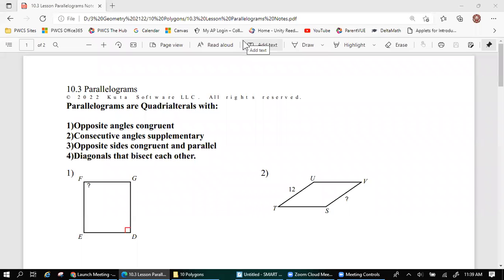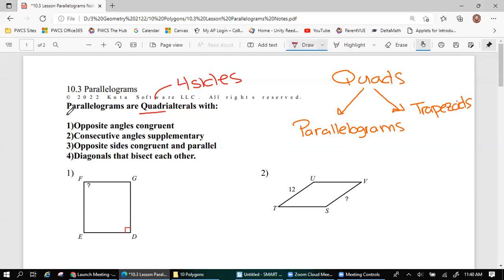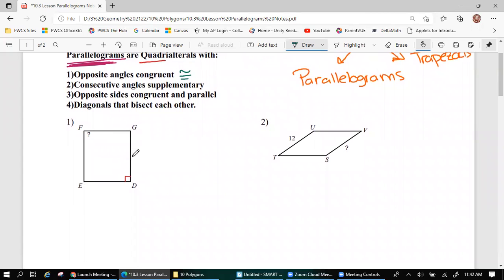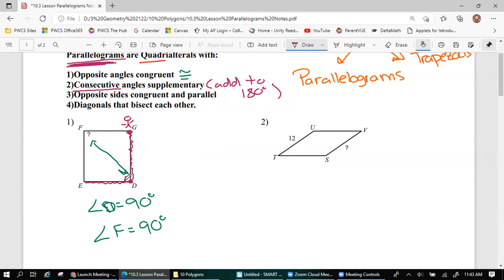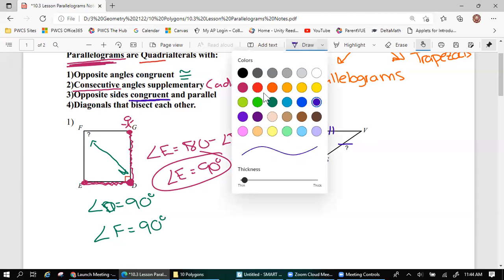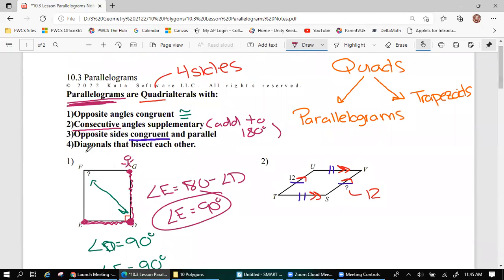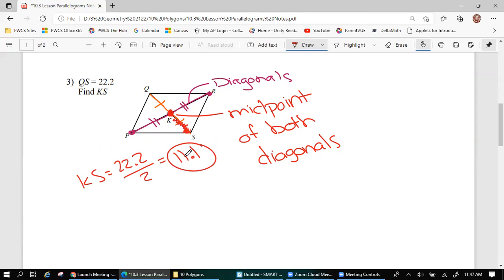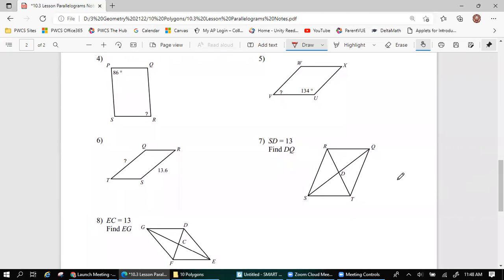10 3 Lesson Parallelograms